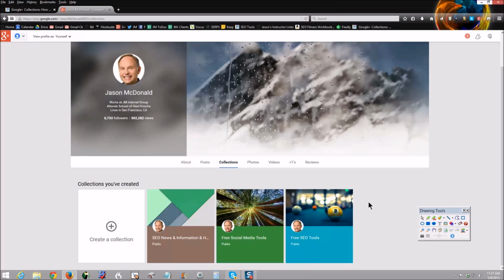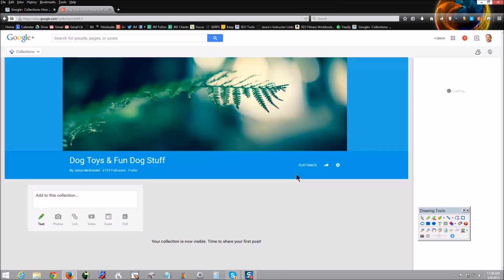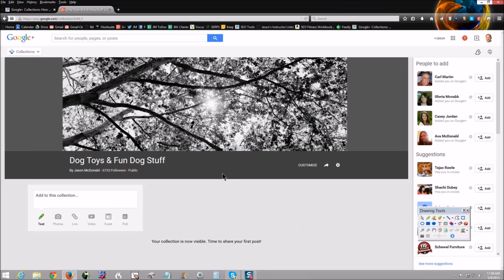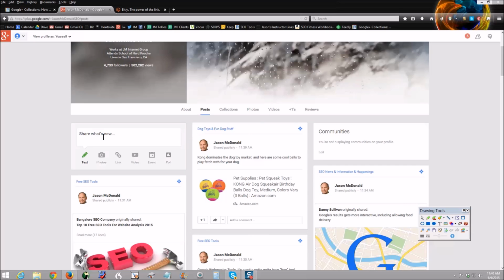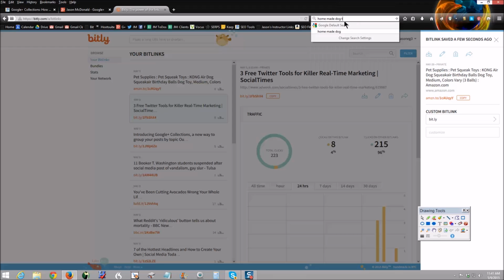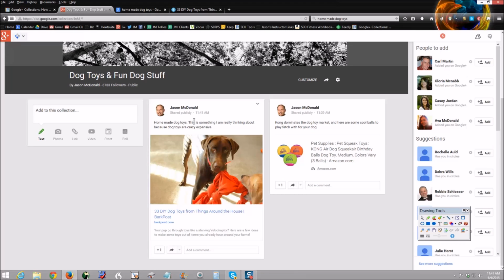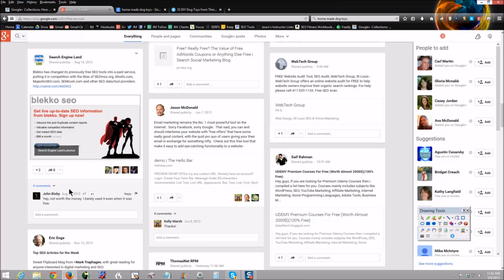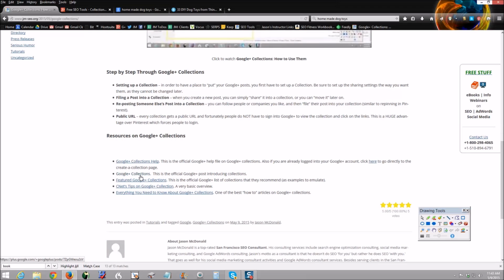Google+ Collections: How to Use Them for Marketing Purposes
Google+ has a new feature: collections (Free materials Collections allow an Internet marketer to 'curate' content such as informative articles, blog posts, books or even products or services. One really nifty feature is that Google+ collections are completely open - you can share them with anyone, including people who do NOT participate in Google+. It's sort of like Pinterest and Google+ had a baby and that baby has many of the best features of Pinterest (boards, following that sort of thing) AND the best features of Google+ (easy to use, do not have to register).  So start collecting, people!